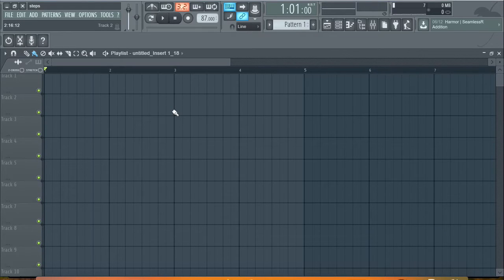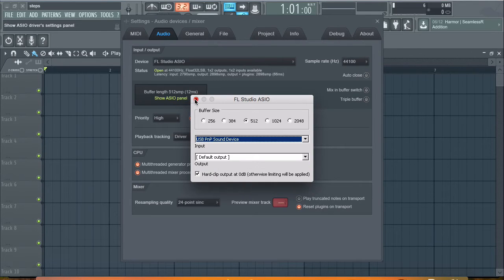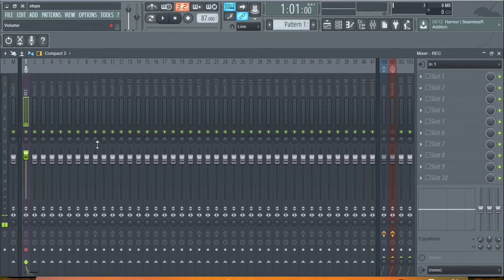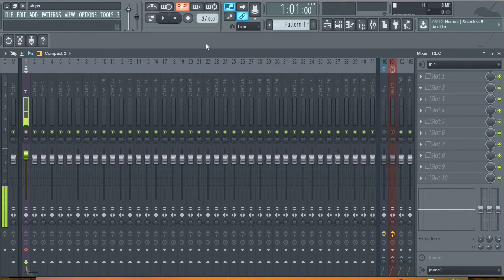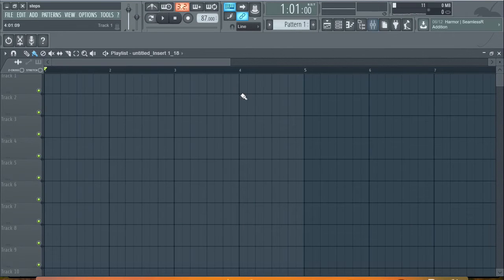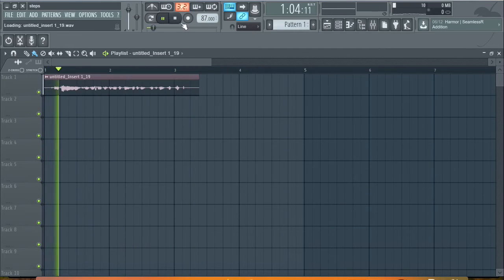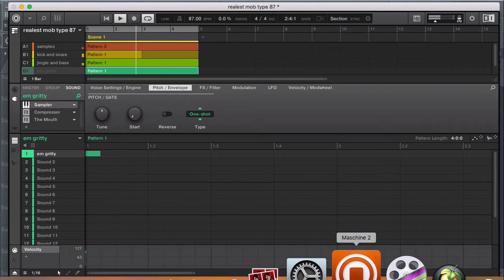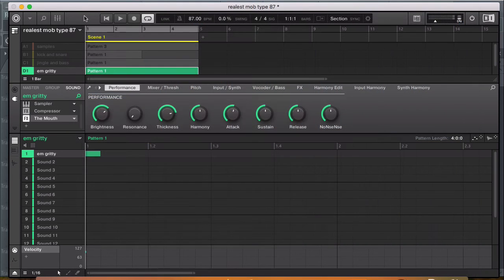Record Vocals in Fruity loops with Usb Mic on mac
Done a beat in NI maschine. wanted to record my voice with Fruity Loops. Just a quick tutorial.